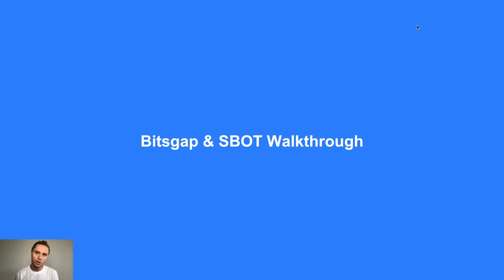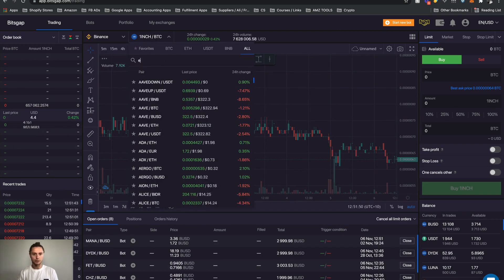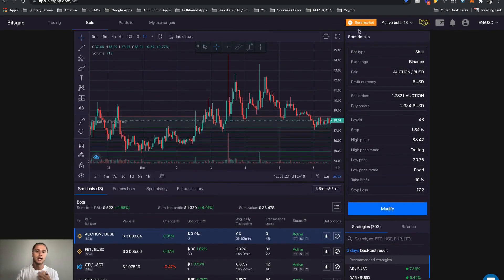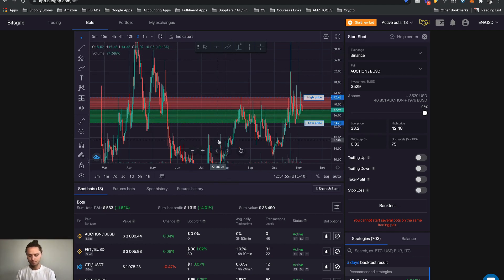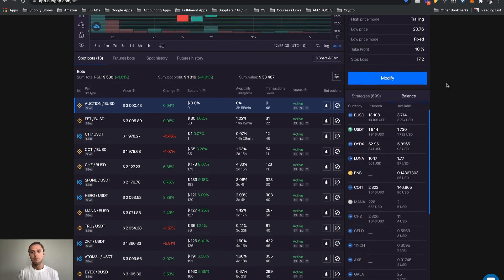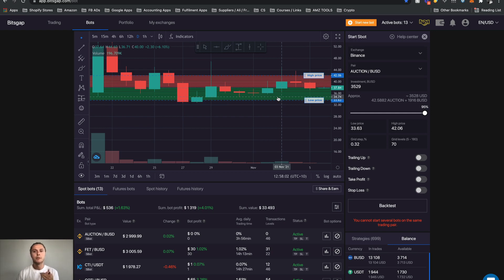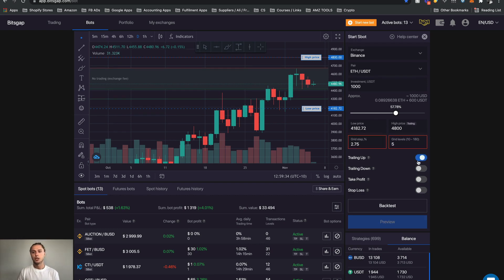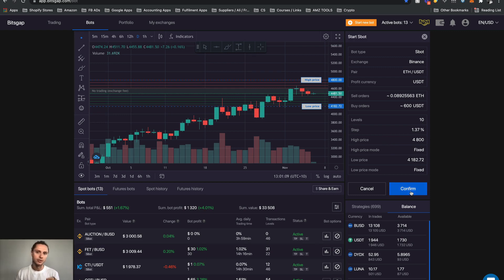Bitsgap & Sbot Walkthrough Tutorial (STEP-BY-STEP)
Free Bitsgap & Sbot Walkthrough from my Bitsgap Accelerator program. Hope you enjoy!

Safe trading.
Simon